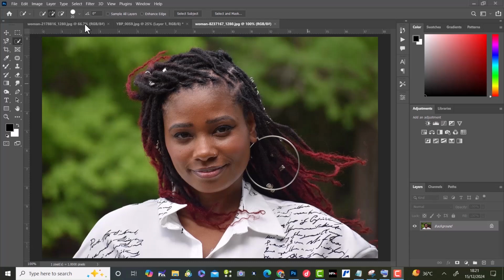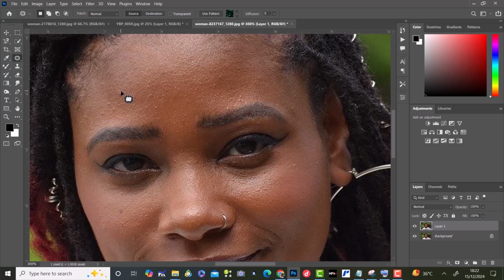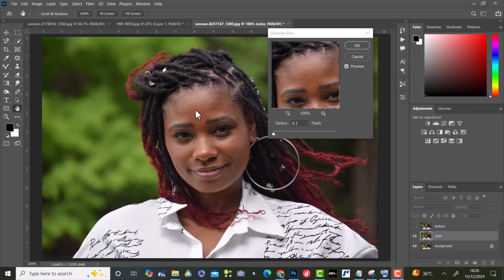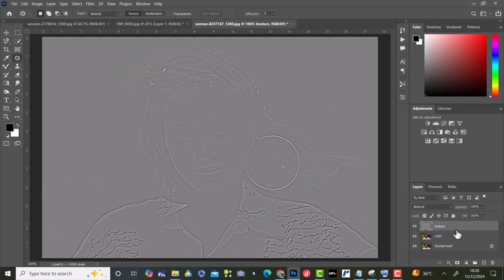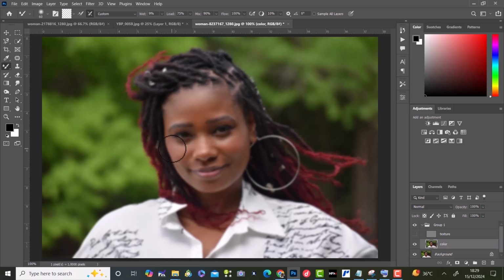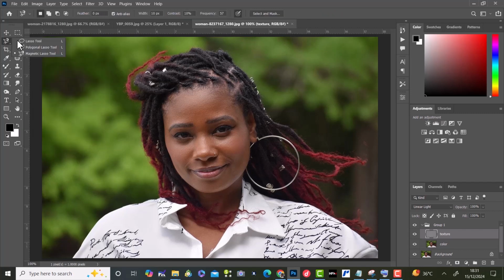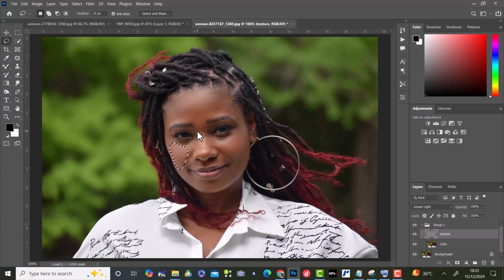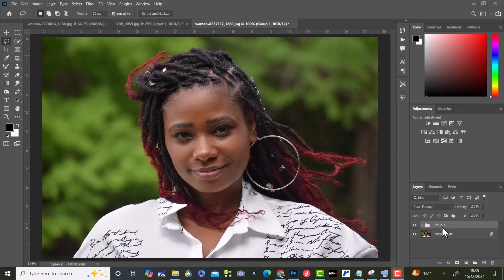PHOTOSHOP Face Editing HACKS to Boost Your Thumbnails!